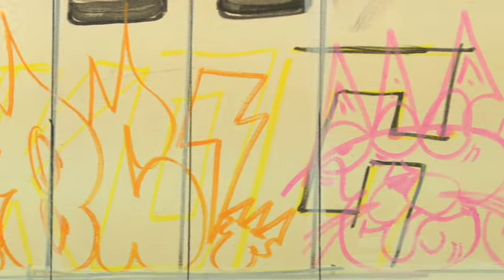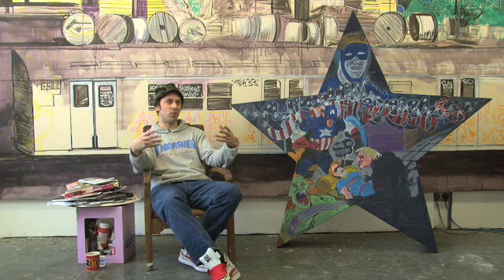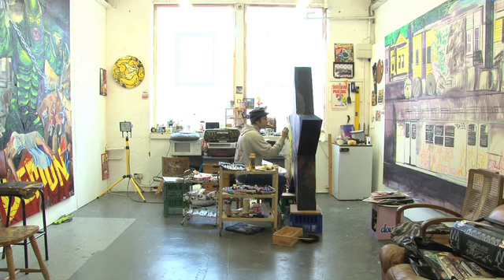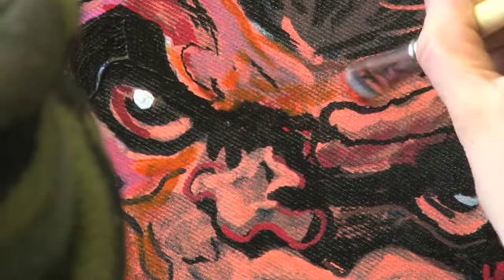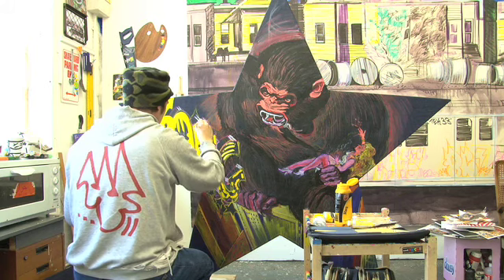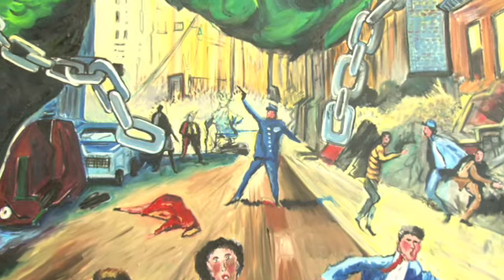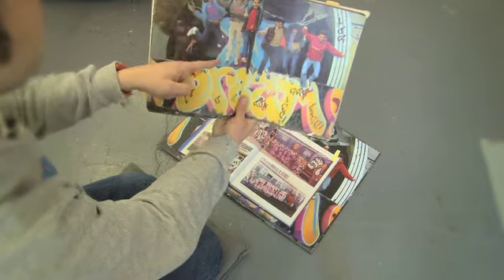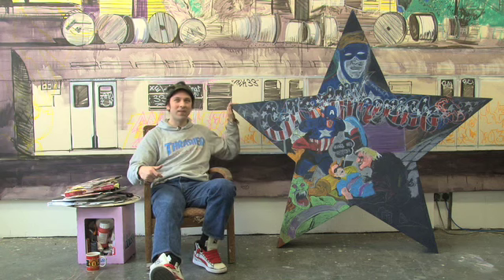James Jessop - Polo Art Stars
Art Star No.33. CAPTAIN KONG, 2010. Oil and acrylic on denim.

Inspired by the seminal urban art book Subway Art, James Jessop started his career as a pre-teen graffiti artist, before going on to gain an MA from the Royal College of Art and exhibit as part of Charles Saatchiâ€™s famous 2004 show, New Blood. Bringing the letter forms and backgrounds of the 1980s New York subway to expertly painted canvas, Jessop adds portrayals of old film posters and dirty novels from the 1960s, creating something that is entirely unique.